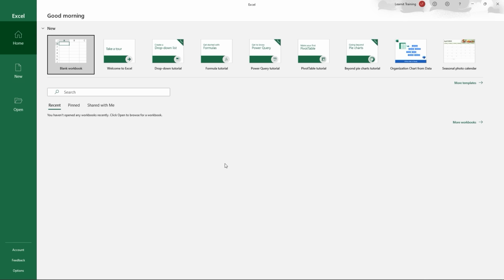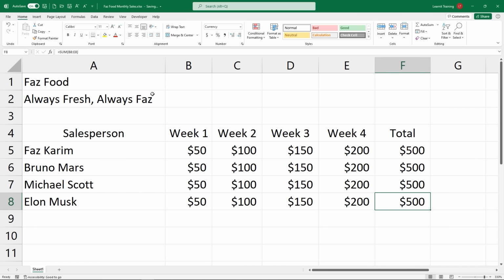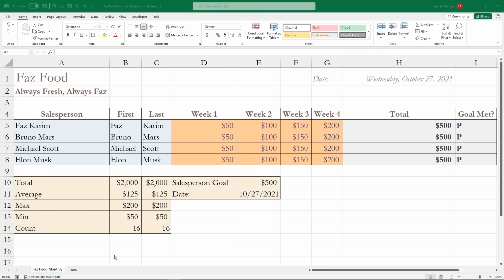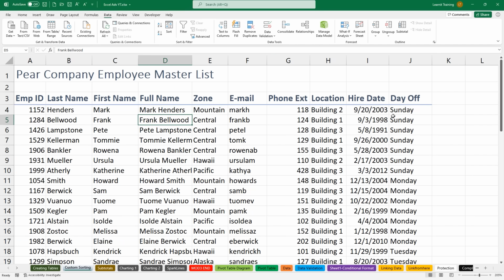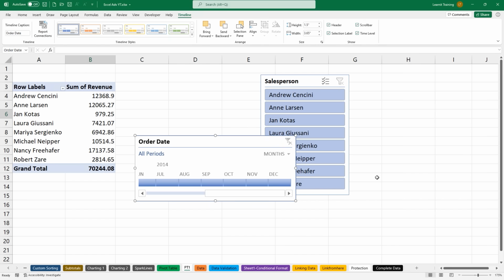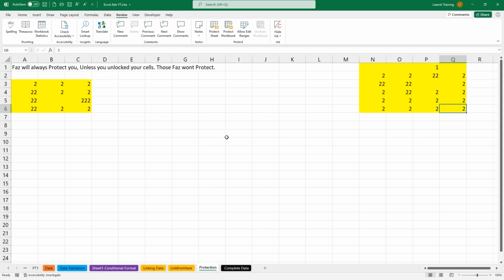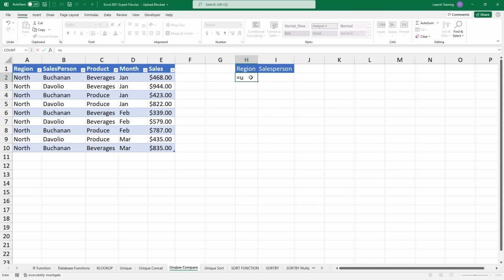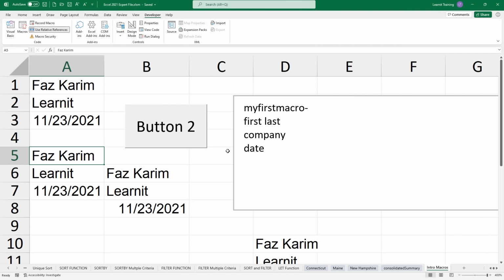Excel 2021 Full Course Tutorial (3+ Hours)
Who it's for: Beginners - experienced, everyday users looking to sharpen their skills and increase efficiency in Microsoft Excel.

What it is: Microsoft’s spreadsheet application used to clean and organize data.

What you'll learn: We start with the basics, showing you the user interface and quick ways to navigate. Once you’re comfortable with the software’s layout, we quickly move on to calculating data with basic formulas and functions. In the Intermediate section, we show you the various tools and ways to sort and filter data in a timely manner. Then, we dive into one of Excel’s most popular features; the Pivot Table. Our Advanced training starts with basic functions like the IF function. After that, we explore complex Database functions, provide an introduction to Macros, and show you how to save time by automating common Excel tasks.

Start 0:00
Introduction 0:03
Start Screen 2:35
Excel Interface 7:03
Zooming, Navigating, and Shortcuts 13:31
Performing Excel Calculations 28:19
Simple Excel Functions 36:53
ABS, REF, and AutoFill Functions 42:25
Checking Compatibility 47:51
Inserting, Moving, and Cutting 49:29
Cell Styles 54:30
Themes 59:41
Showing and Hiding Worksheets 1:03:16
Grouping Worksheets 1:06:19
Freeze Panes 1:08:45
Custom Views 1:14:15
Saving Templates 1:16:09
Spell Check 1:18:36
Print Preview 1:20:09
Conclusion 1:23:17
Introduction 1:23:59
Formatting Lists as Tables 1:25:19
Flash Fill 1:34:16
Custom Sorting 1:37:03
Subtotals 1:41:15
QA Tool 1:45:55
Data Charts 1:49:01
Sparklines 1:56:29
Introduction to Pivot Tables 2:01:26
Advanced Pivot Tables Options 2:13:32
Data Validation 2:21:01
Conditional Formats 2:27:34
Comments and Notes 2:34:05
Linking Data 2:36:40
Privacy and Protection 2:39:41
Conclusion 2:43:16
Introduction 2:43:41
Nesting Functions 2:46:48
Database Functions 2:54:40
XLOOKUP 3:03:11
UNIQUE 3:11:03
SORT and SORTBY 3:16:54
FILTER 3:22:48
LET 3:29:18
Consolidate 3:34:42
Introduction to Macros 3:39:27
Recording and Playing Macros 3:42:02
Conclusion 3:47:27